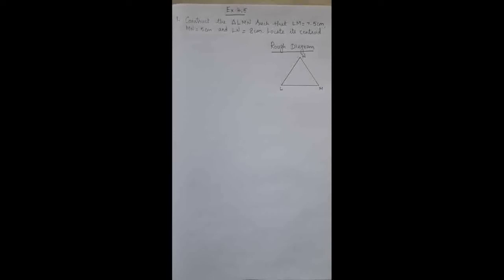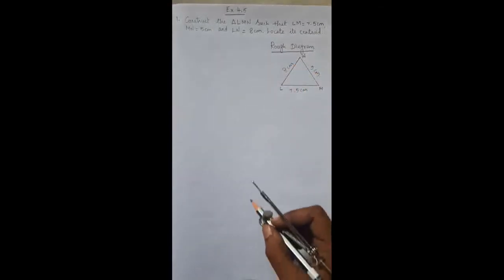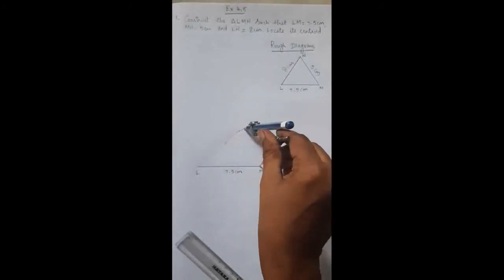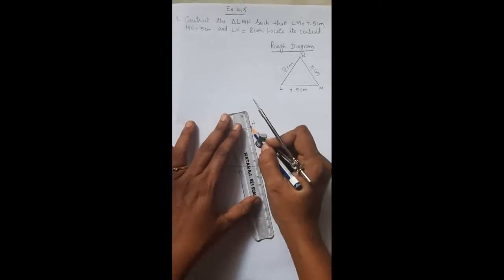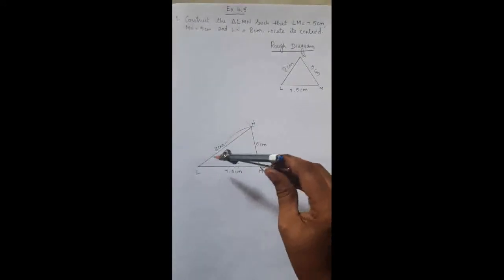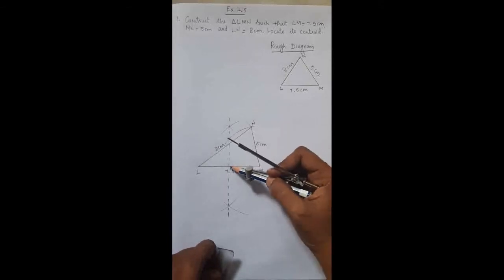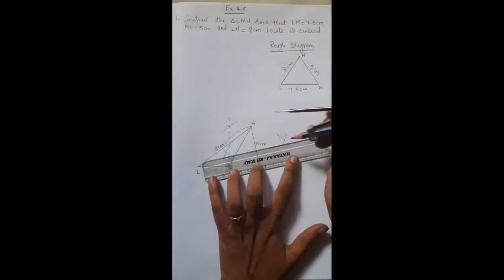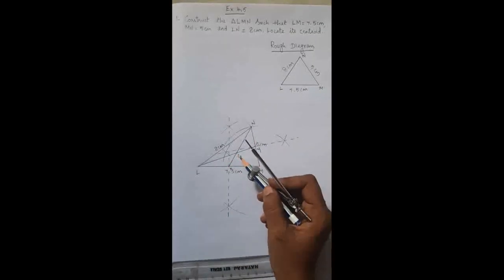Construction of Centroid / Ninth grade / Maths Geometry / samacheer syllabus / FUN WORLD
This video helps the ninth grade students to learn how to locate Centroid of a triangle for the given measurements.